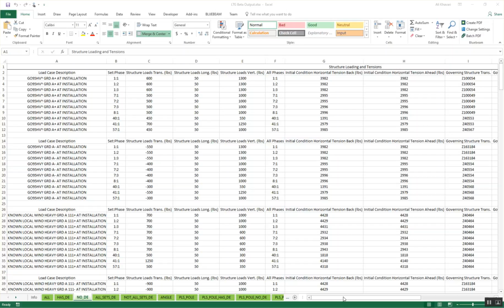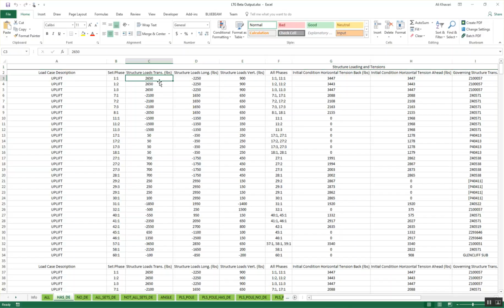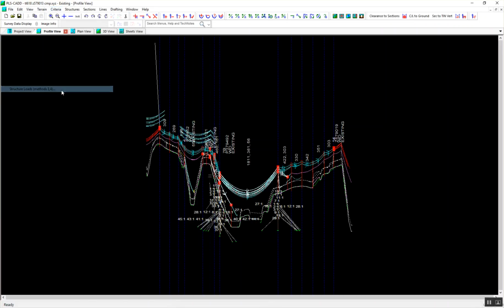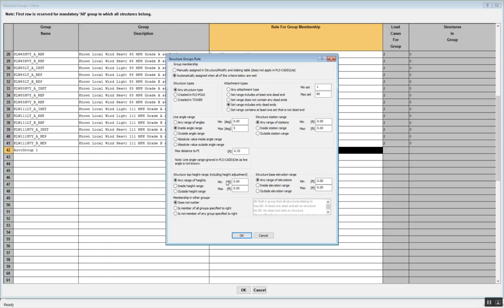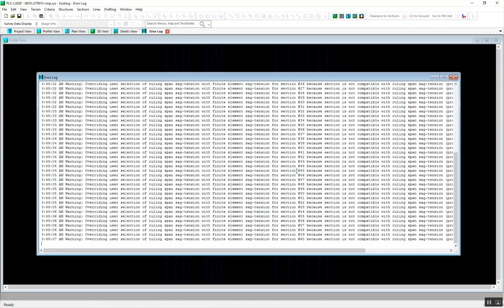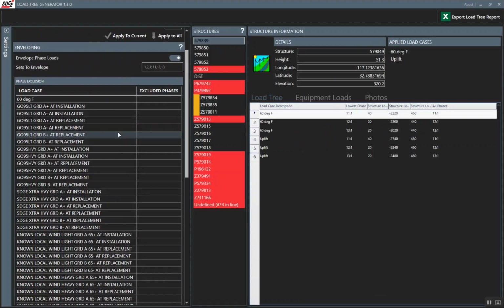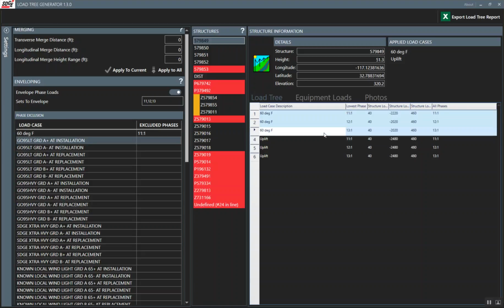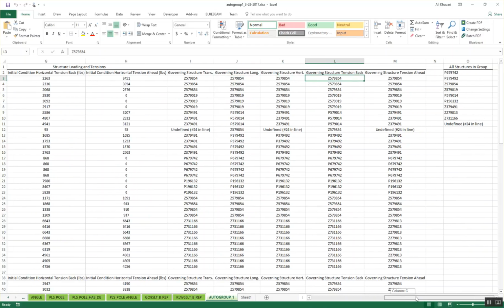Load Tree Generator - Structure Grouping Example